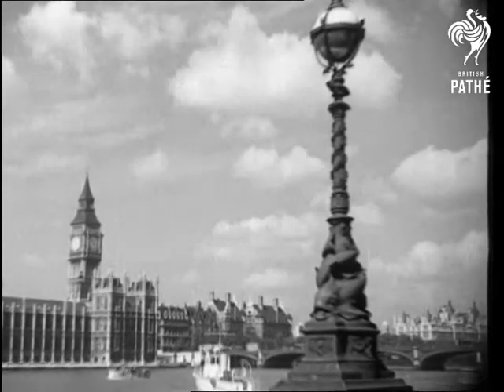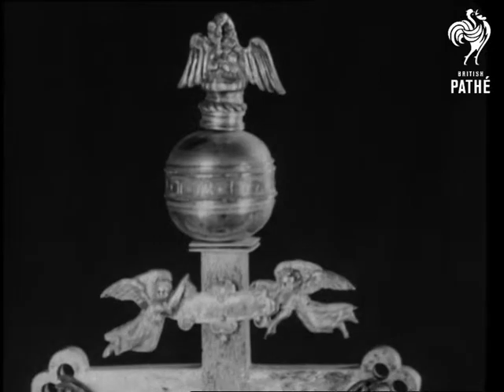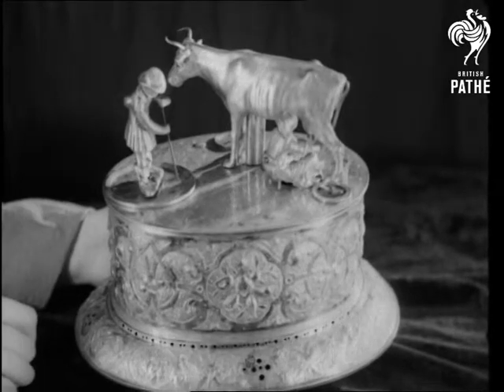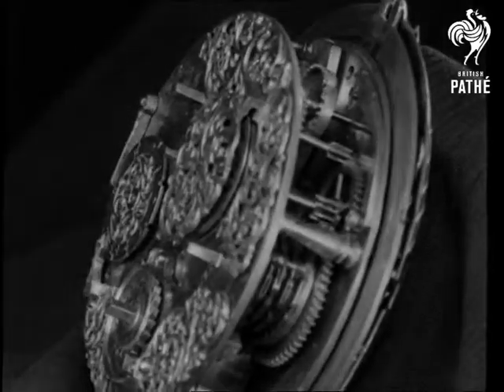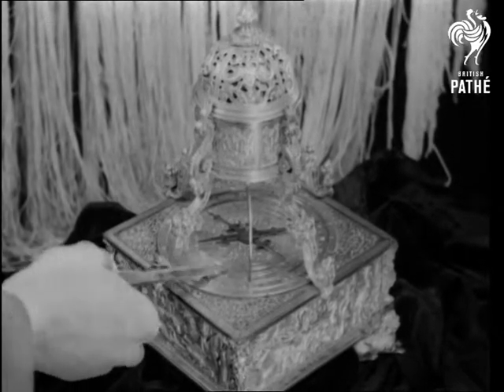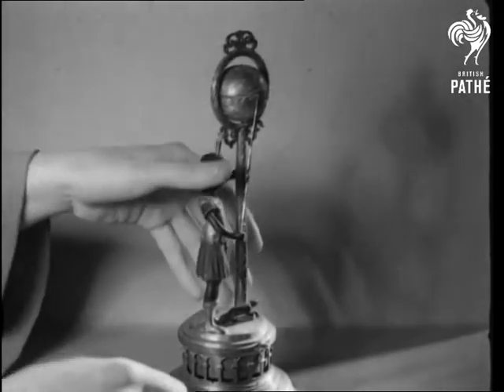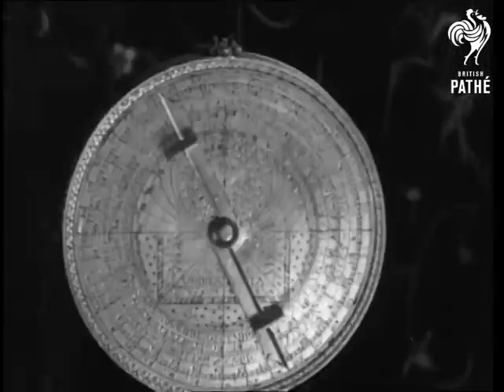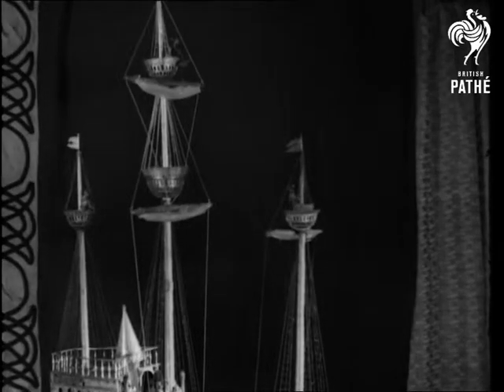Time Please (1937)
Item title reads - Time, Please!

Various shots of Big Ben. M/S of a diagram showing an ancient sundial. M/S of a weight swinging, this worked the early clocks. The mainspring was invented in 16th century and this enabled portable clocks to be made.  Various shots of unusual clocks, including a crucifix clock, Griffin clock, and clock watch. One releases a candle to enable owner to see the time.  M/S's of a medieval ship clock with very intricate detail, the actual clock face is set in the deck.
 FILM ID:1154.01